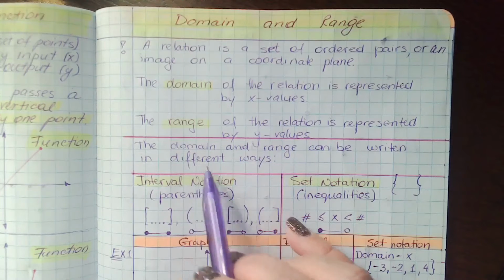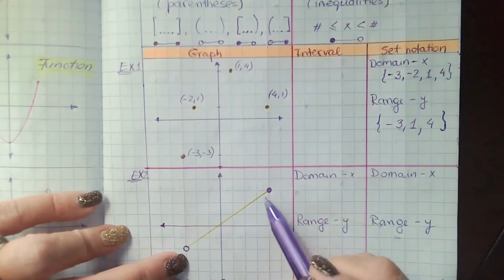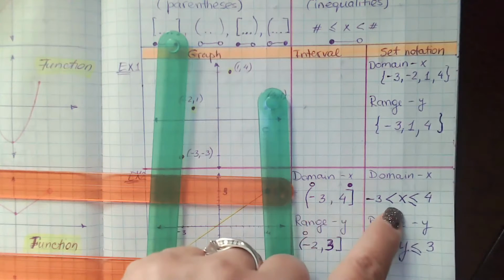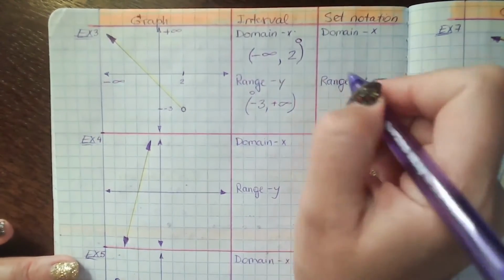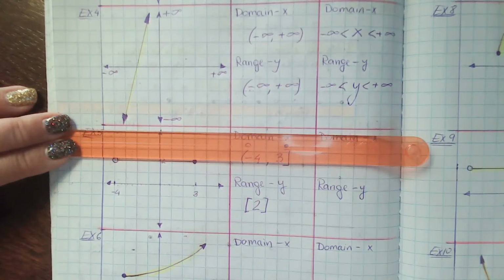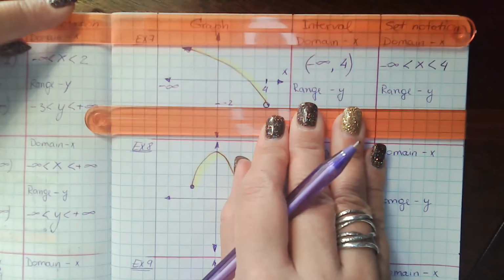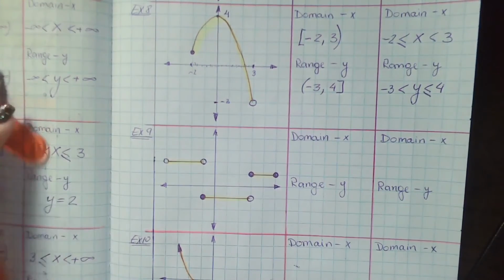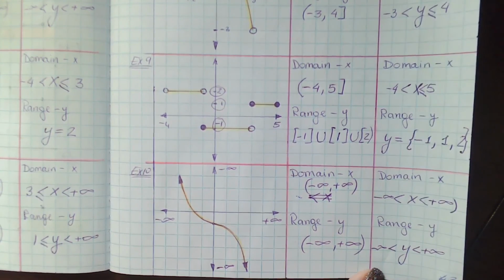Domain and Range Interval and Set Notation